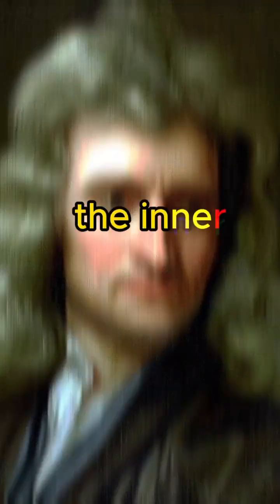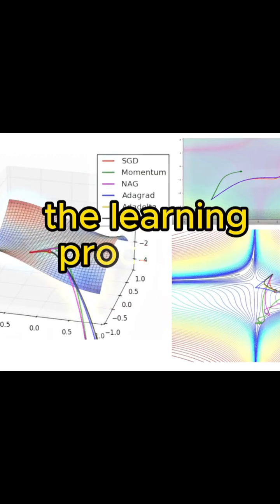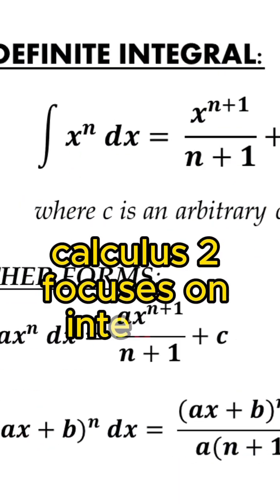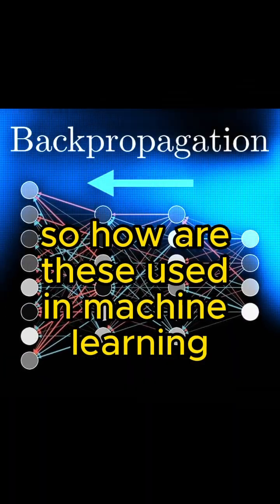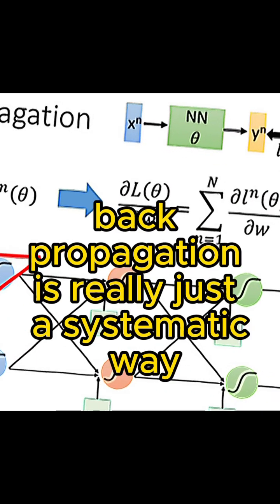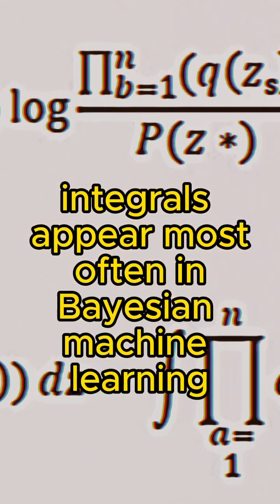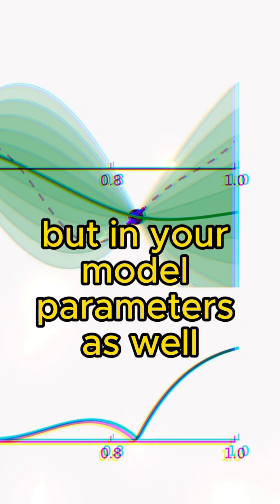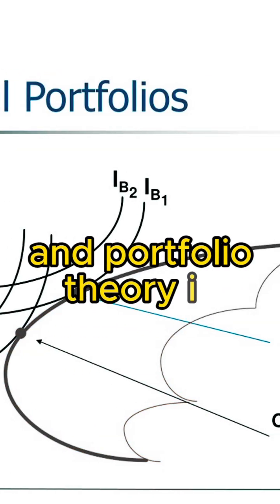AI Mastery Week 2